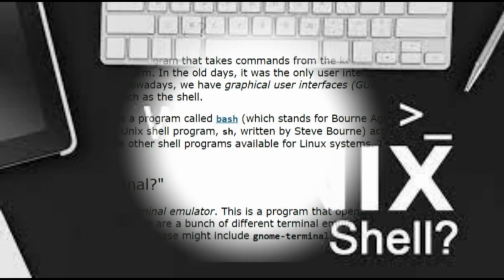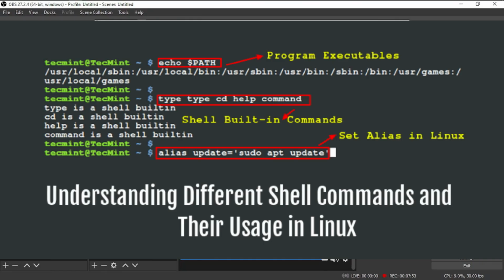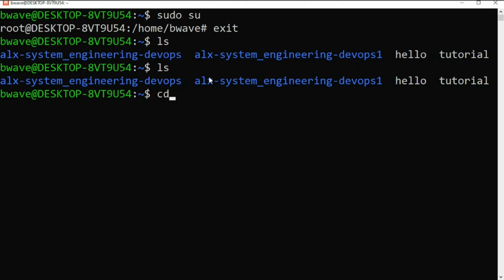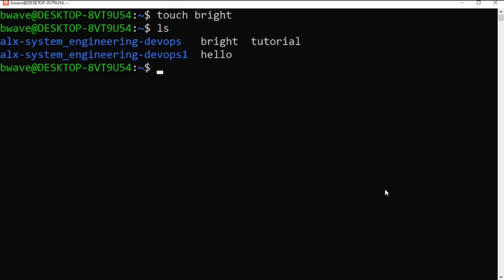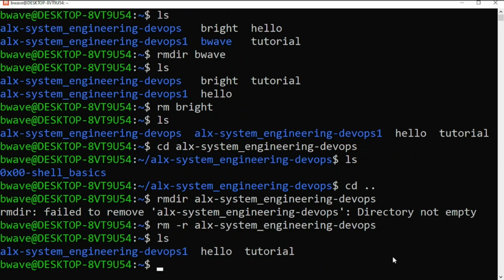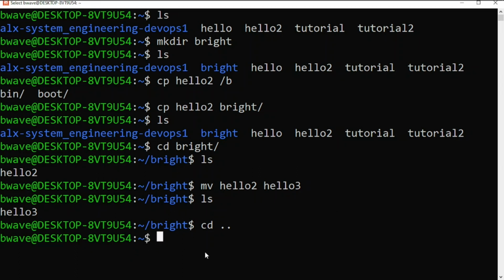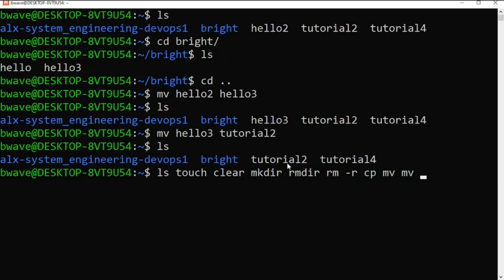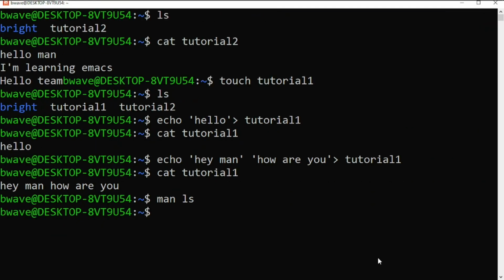Shell For Absolute Beginners(Part 1)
This Video is for complete beginners who have no idea on the Shell. This Video explains how to navigate the shell and get started. Guess What. Part 2 is coming soon. Everything Shell Basics explained there.
If you are looking for my emcas video or the video where I explained how to download ubuntu for windows, here is the